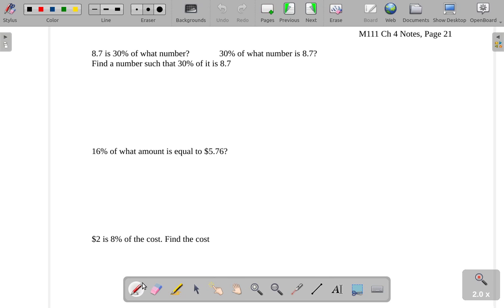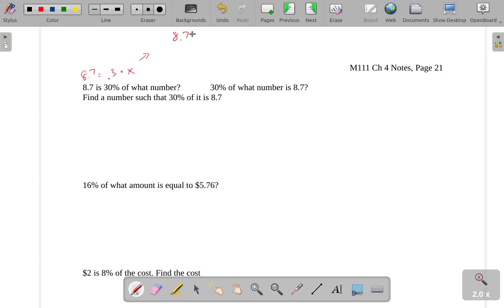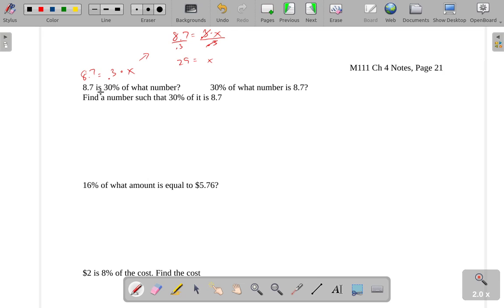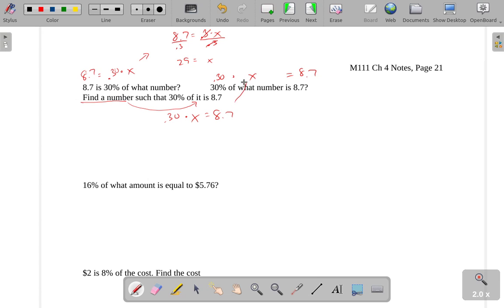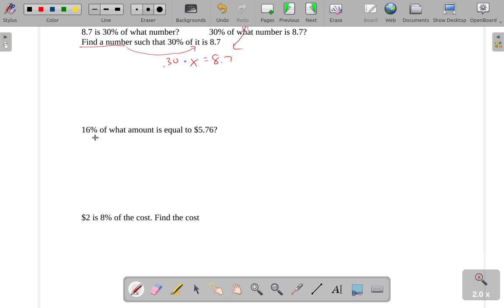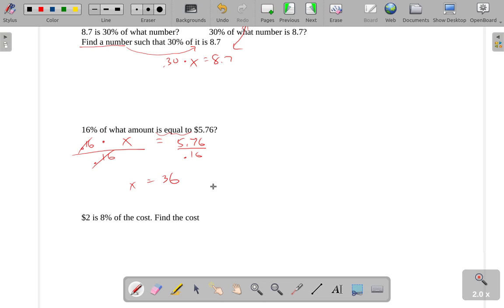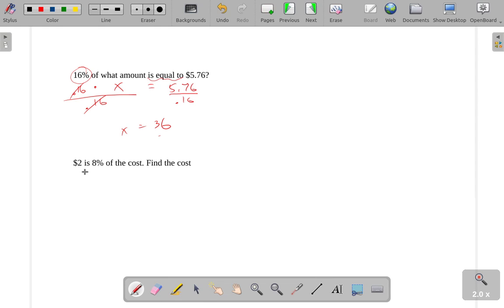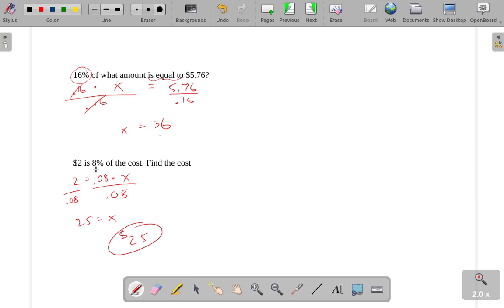M111 4.4-3 Percent problems 3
Percent problems 3